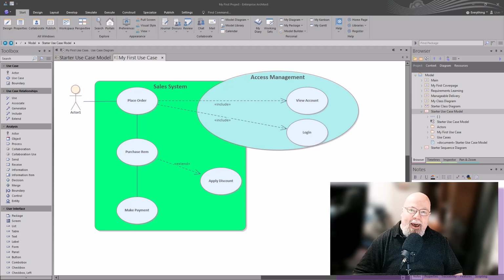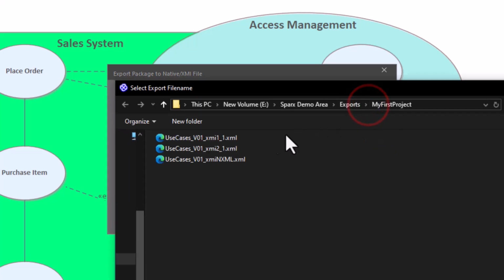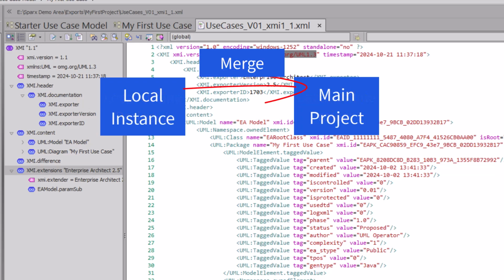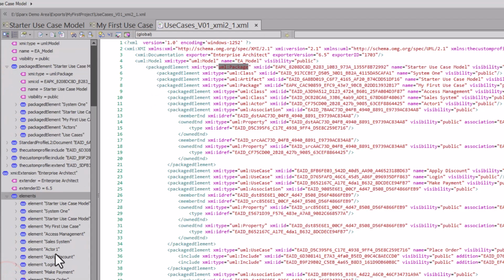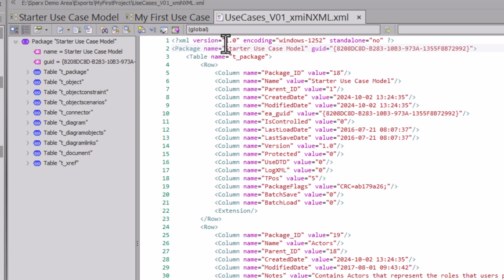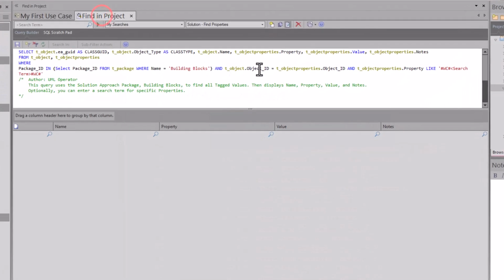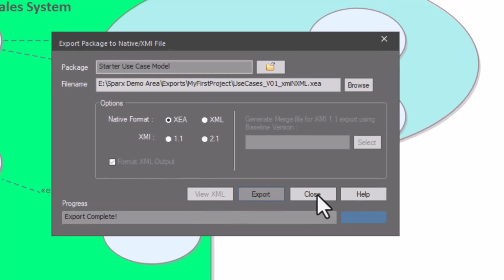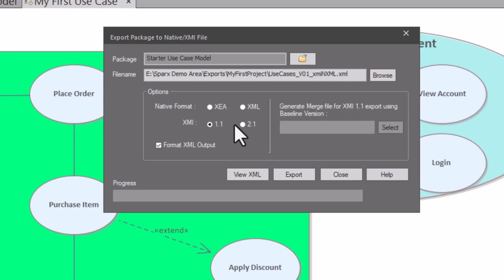Exporting Models In Sparx EA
In this multi-part series on Model Export and Import, in other words "Model Exchange". In our last episode, we talked about OMG's XMI approach vs Sparx EA Model Exchange approaches. In this episode, we will touch on Model Import capabilities.

Chapters

0:00 - Intro
0:48 - XMI 1.1
3:49 - XMI 2.1
5:48 - Sparx Native XML
9:44 - Sparx XEA
11:58 - When To Use What
13:23 - Wrap Up
13:46- Outro